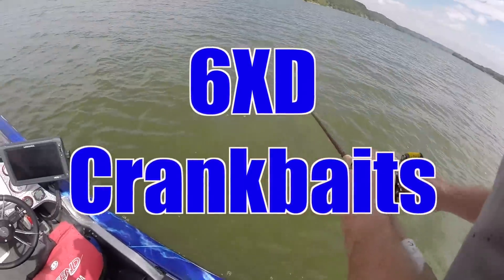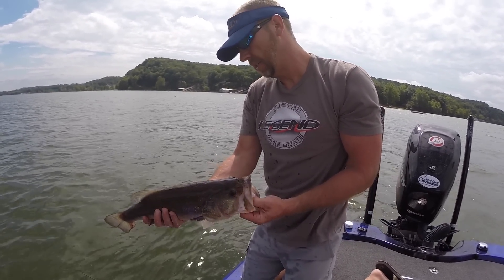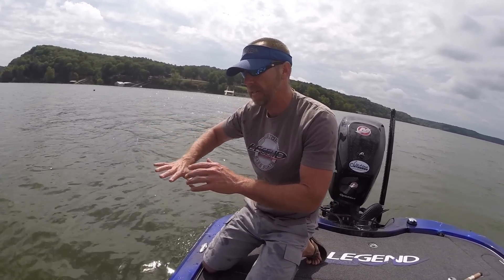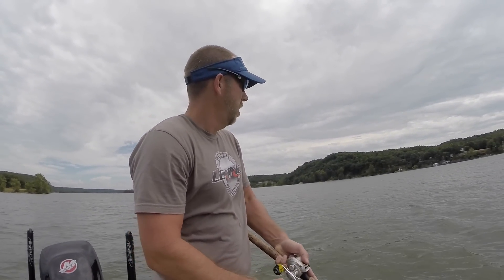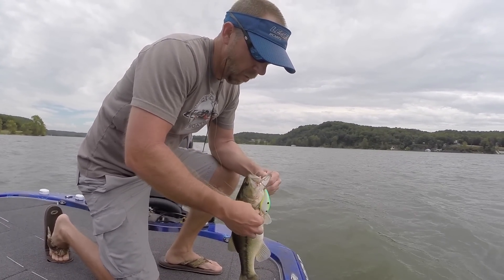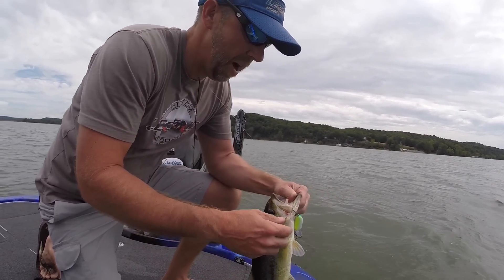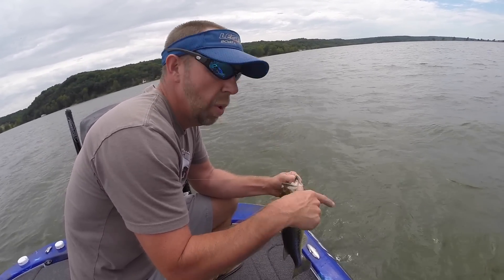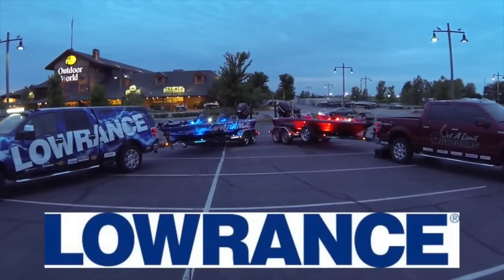Ledge Fishing w/Strike King XD Style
Couple tips when fishing ledges.